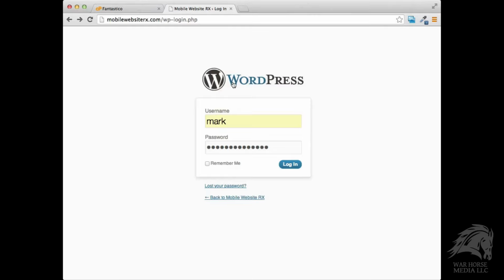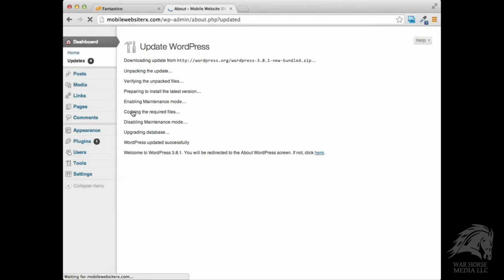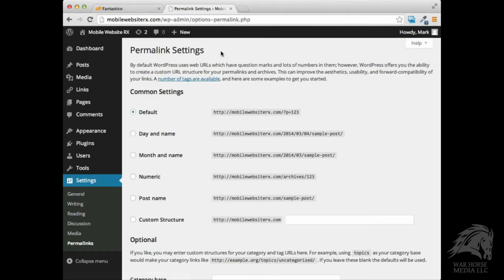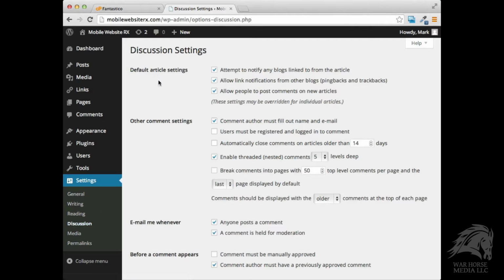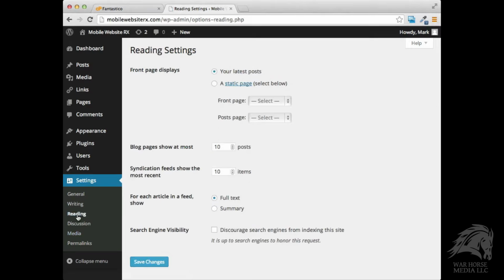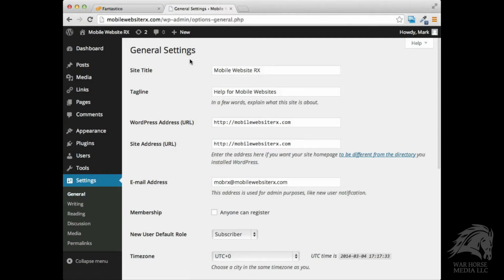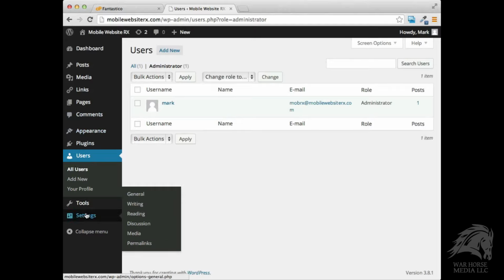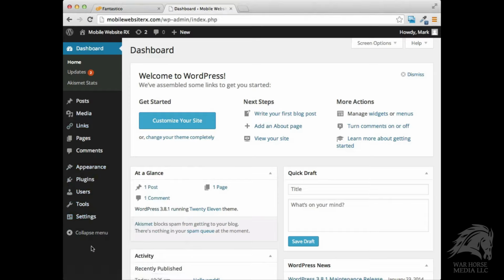Configure Wordpress Easily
How to configure WordPress

Mobile and Business Websites by War Horse Media Design